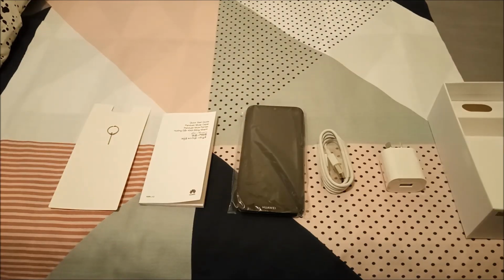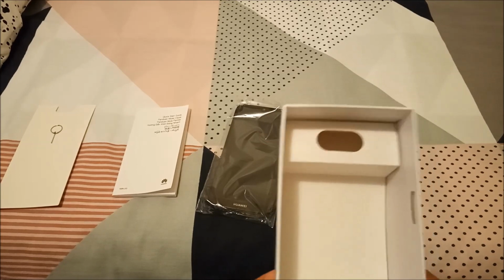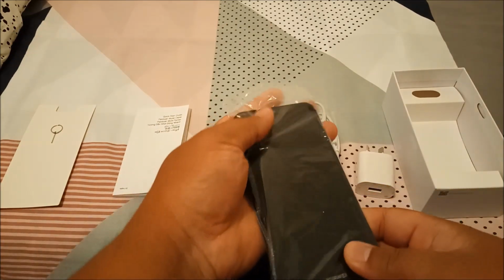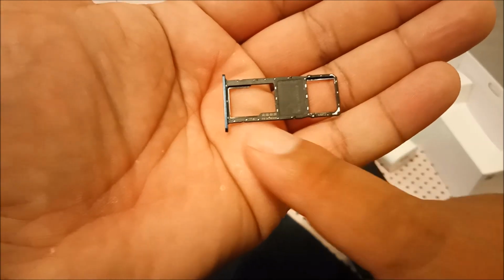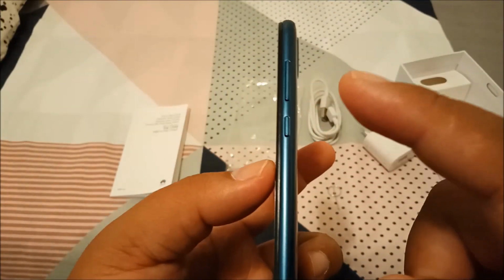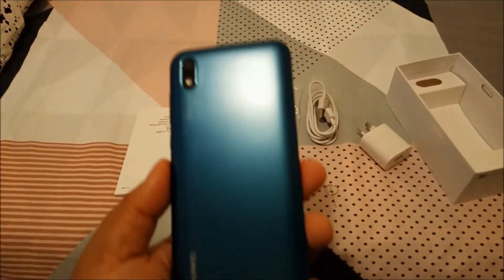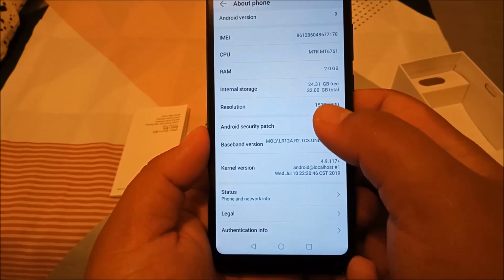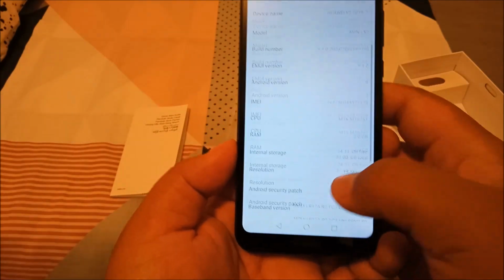HUAWEI Y5 2019 REVIEW AND UNBOXING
unboxing and hands on of the huawei y5 2019
this is an entry level smart phone from huawei
a budget smart phone with some good features and decent
hardware that can run most of the apps..